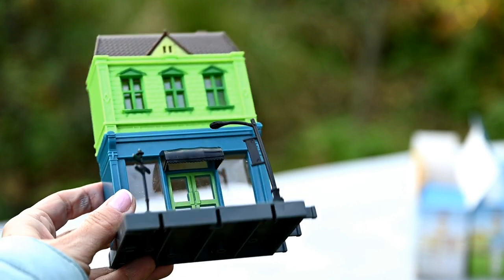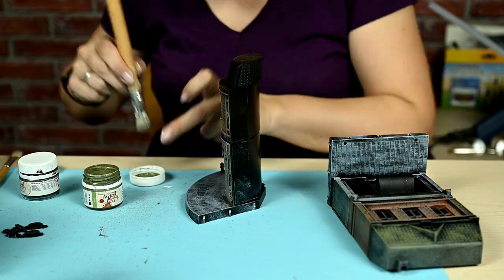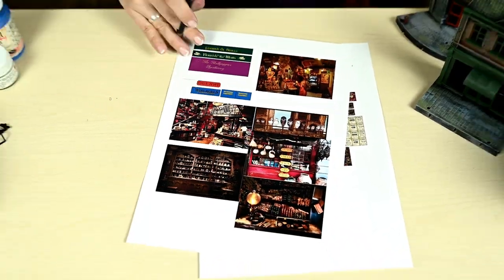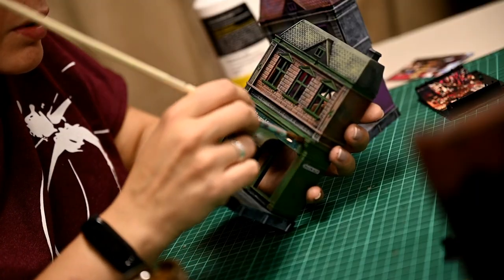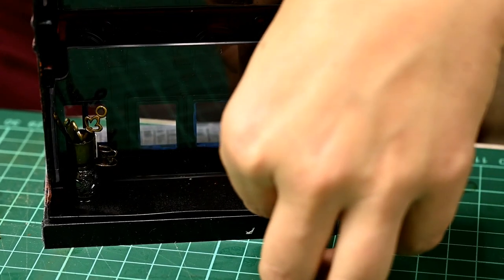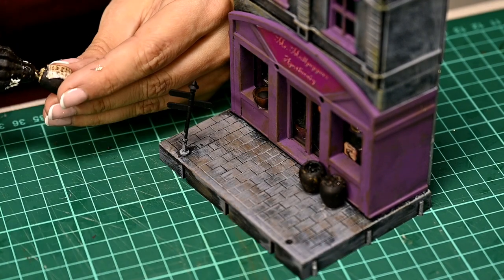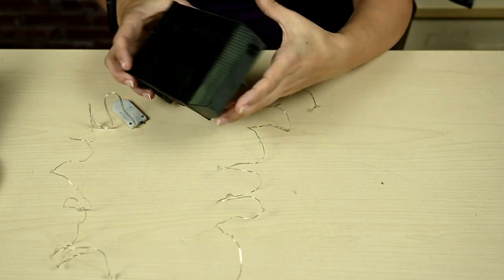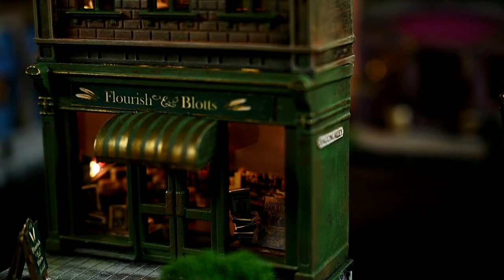DIY Diagon Alley from Dollar tree plastic houses for Halloween or Christmas decoration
Hi everyone, today I'll be making Diagon Alley shops out of cheap plastic dollhouses. I bought mine at local Dollar Tree, and I found similar ones here at Aliexpress:

To prime the houses best is to use primer for plastic. Like this one:

You can also use a 2 in 1 paint which is selfpriming, like this one (this listing is for 6 cans, so this is just to give you idea of what I mean, I'm sure they are sold offline in stores):
or this one:

Bead caps for making potion bowls
Fairy lights